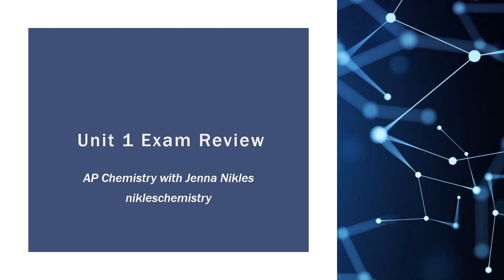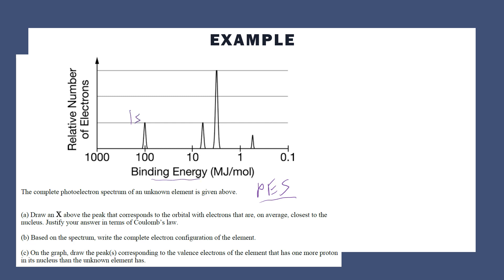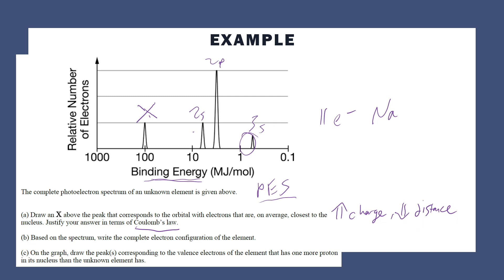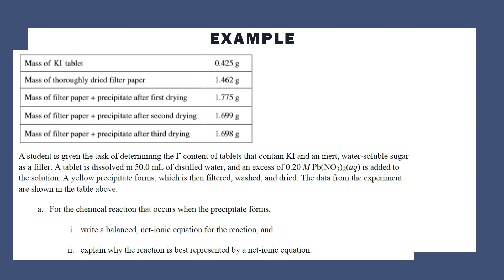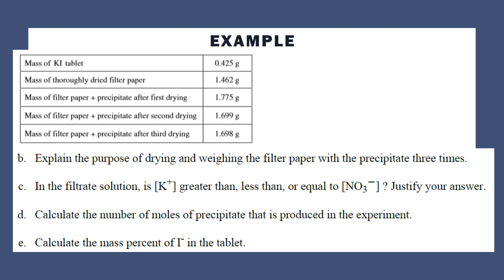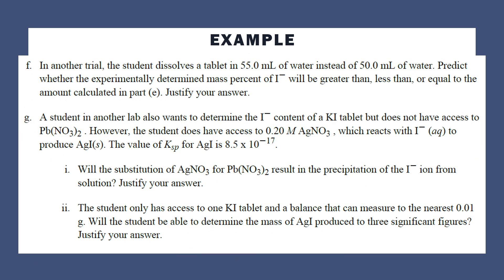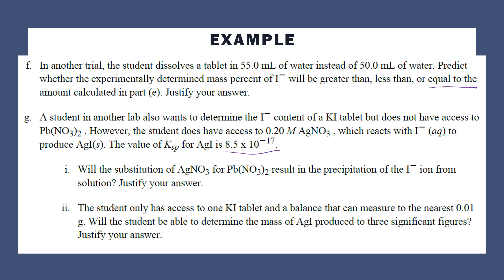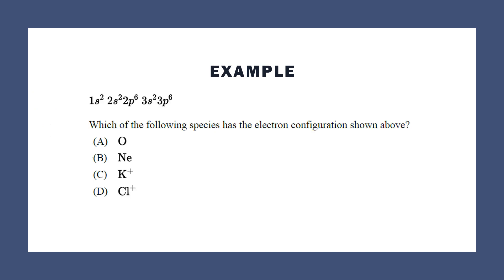AP Chemistry - Unit 1 Exam Review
There weren't many publicly available AP questions that dealt with atomic structure and periodicity that I haven't already used. You may want to review periodic trends in addition to watching this review video.